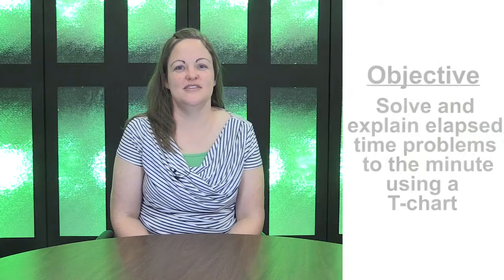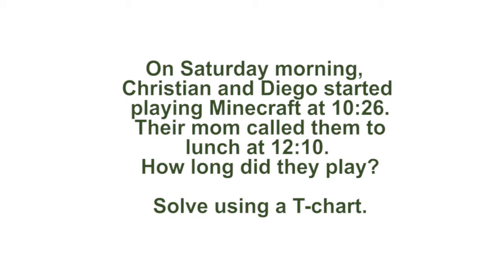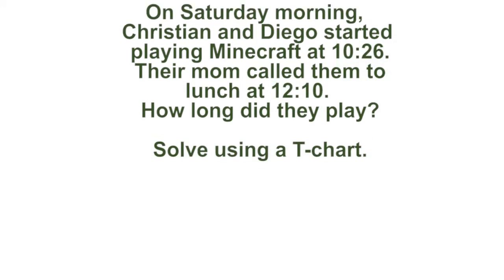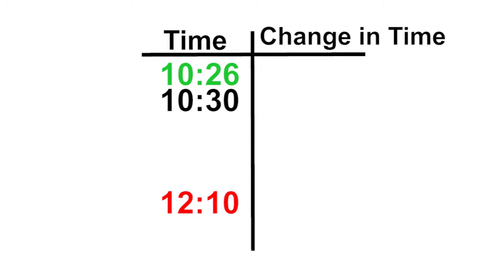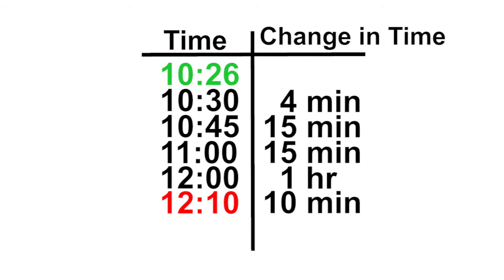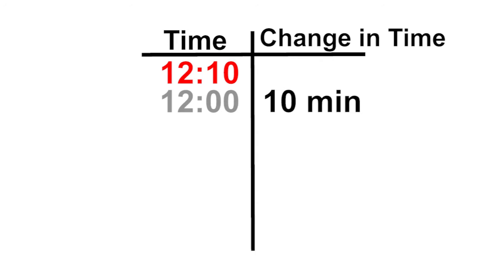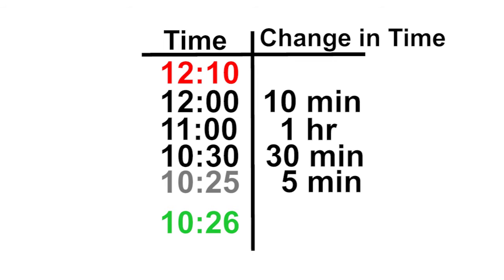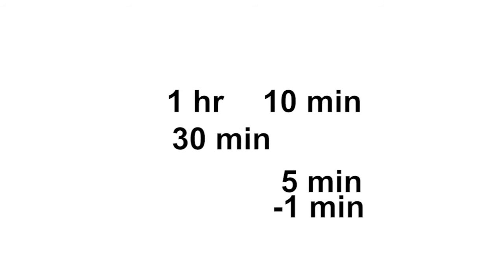7.05 - Measuring Time to the Minute